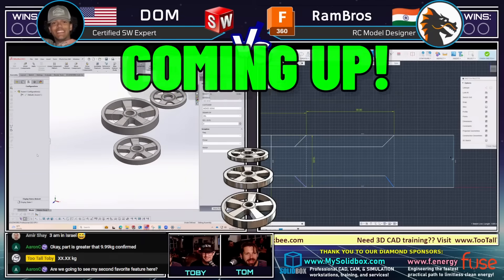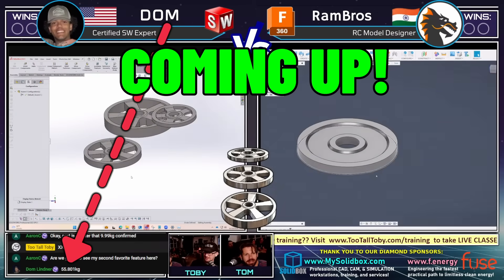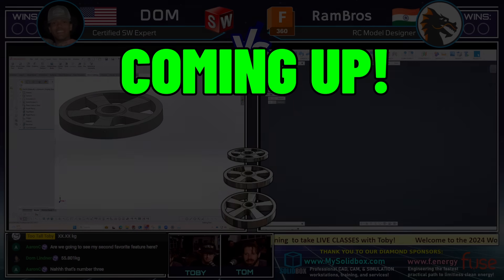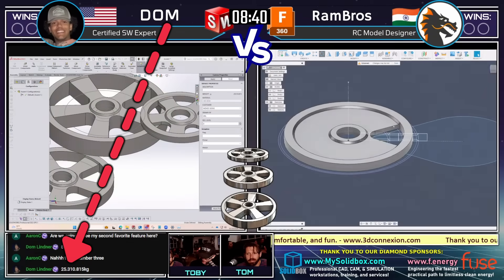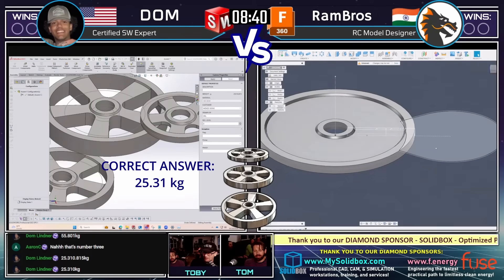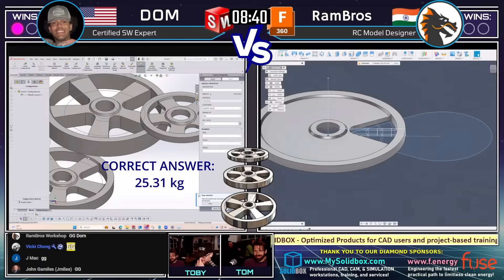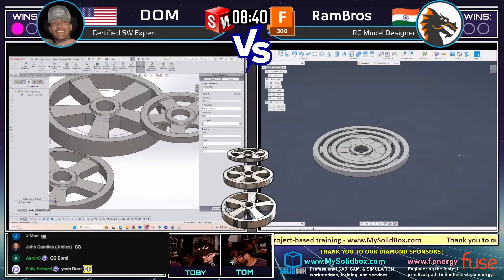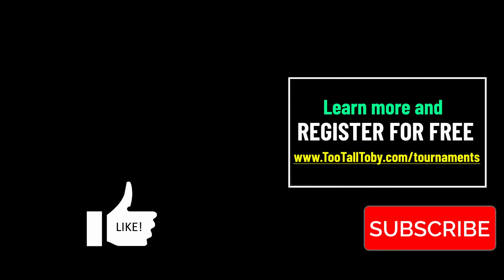CAD Speedmodeling Tournament! - SEMI-FINALS Battle 1 - SOLIDWORKS vs FUSION 360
Watch this high-intensity match from the ultimate in 3D CAD speed modeling esports!

⚔️ The Competitors:
🔹   DOM - Certified SOLIDWORKS Expert
🔹  RamBros - Fusion RC Model Designer

0:00 INTRO
1:52 the Wheel of Fate
4:20 Drawing Revealed!
13:05 Answer Submitted

*FUSE ENERGY*
We are here to make HISTORY. Engineering the fastest practical path to limitless clean energy.

*3DCONNEXION*
3Dconnexion designs powerful, research-based ergonomic hardware and smart, easy-to-use software that combine seamlessly to make working in the world’s most popular CAD applications and 3D environments fast, comfortable and fun.

*SPOKBEE*
Spokbee's platform transforms CAD designs into market-ready products with unparalleled speed. Our marketplace solution empowers creators to connect directly with consumers and launch their products without traditional manufacturing barriers, using the latest in laser cutting and 3D printing technologies.